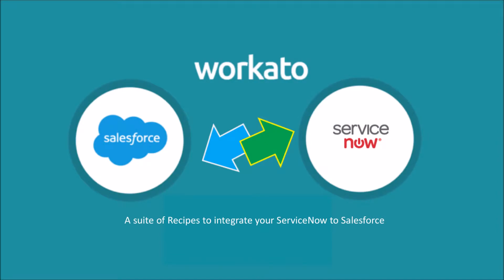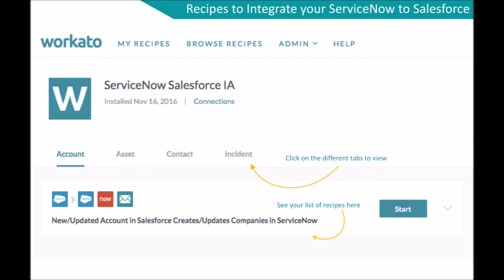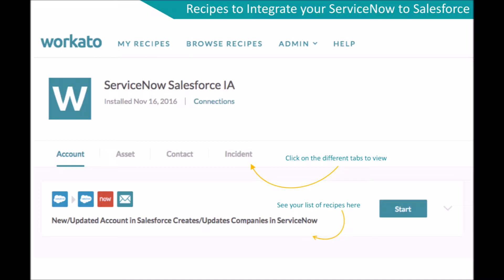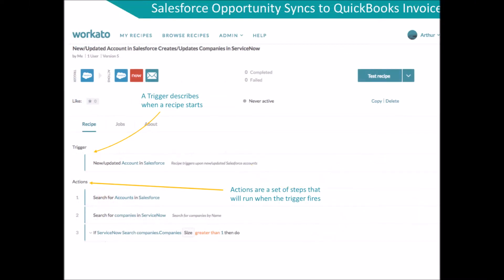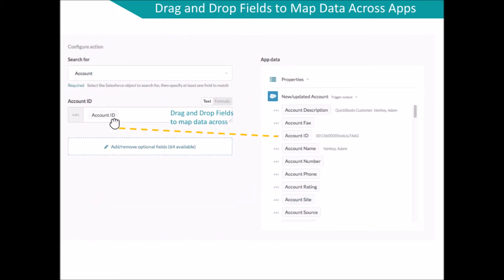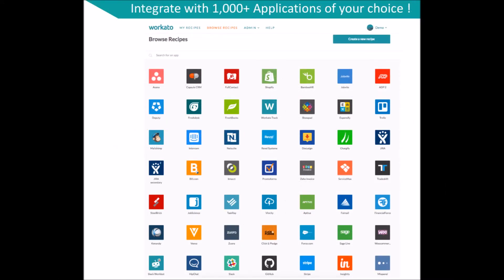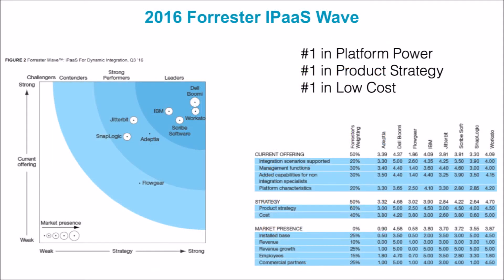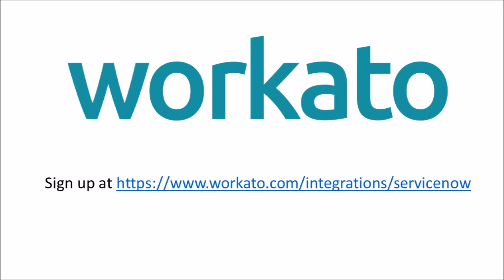ServiceNow and Salesforce Integration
Integrate your ServiceNow to Salesforce with our new IA app.

 ·      New/Updated Incident in ServiceNow Creates/Syncs to Salesforce Case

 ·      New/Updated Account in Salesforce Creates/Updates Companies in ServiceNow

 ·      New Contacts in Salesforce Creates/Updates new User in ServiceNow